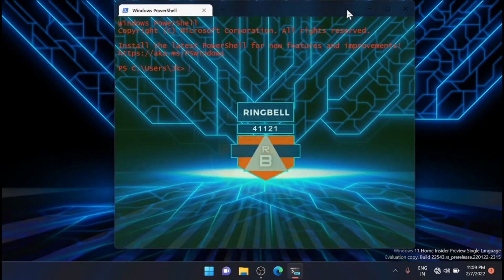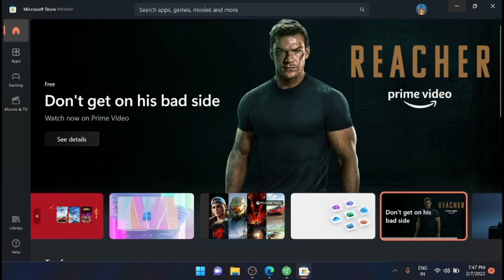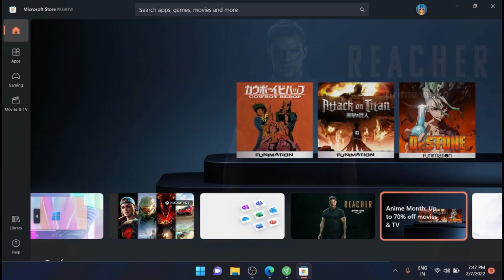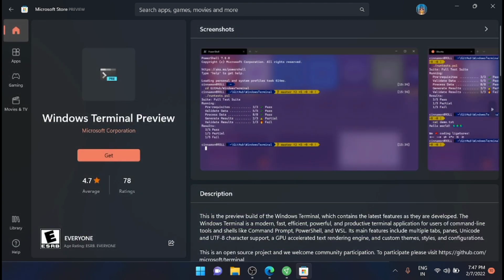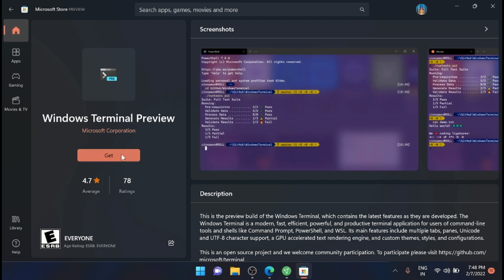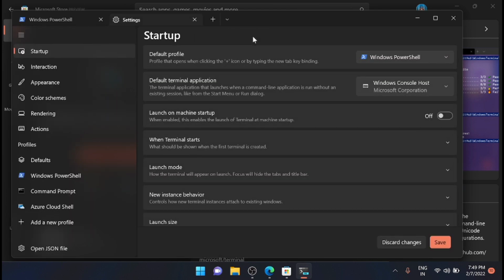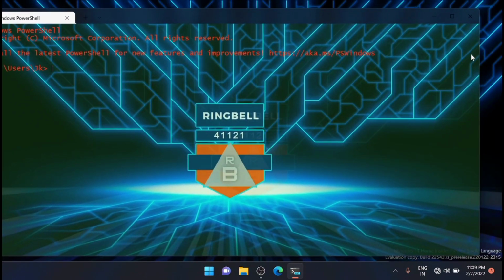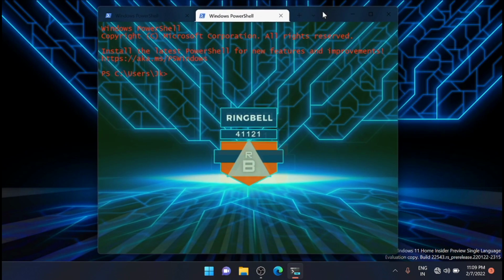Windows terminal 1.13 released with more advanced features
This video will guide you on how to download and install widows terminal 1.13 preview with more cool features. Also this video will guide you on how to make the windows powershell run as administrator by default

New windows terminal and windows powershell , make windows powershell run as administrator.